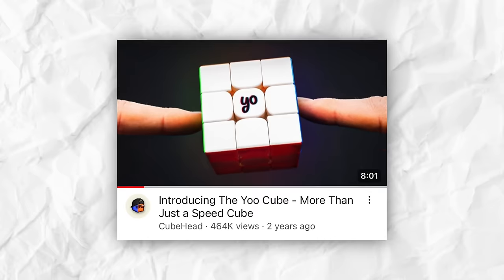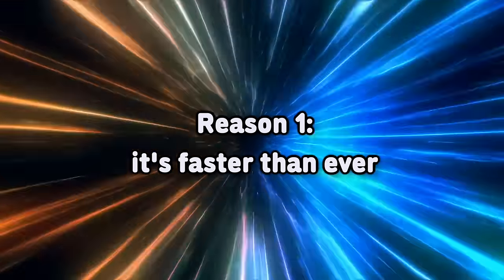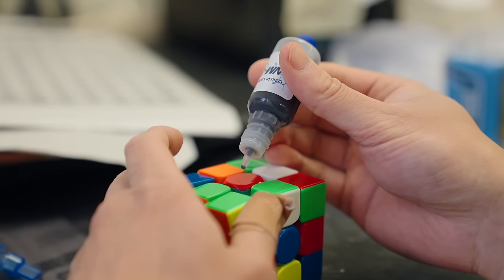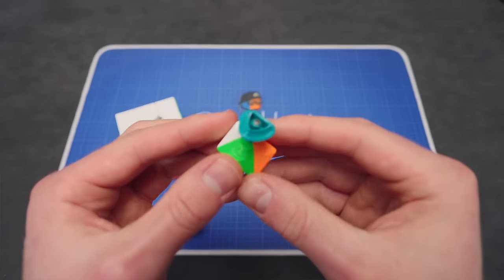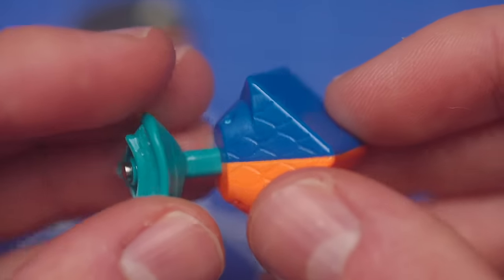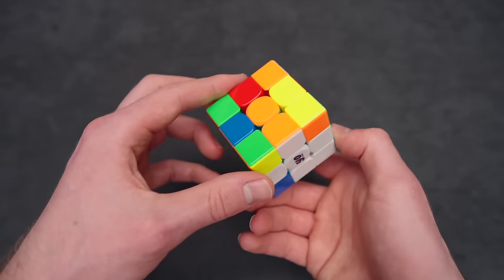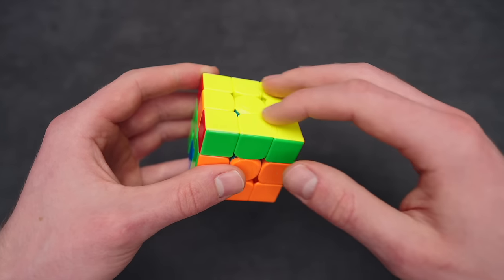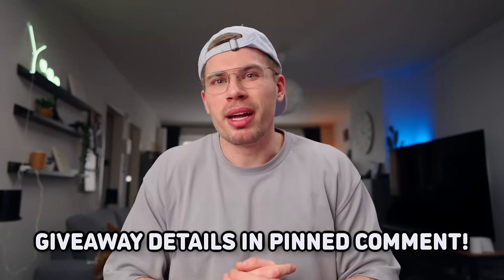Yoo Cube II - thé NEW Best 3x3 Speed Cube!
🙏 THANKS TO MY YOUTUBE MEMBERS:
Sarp A.
Suzane Coelho
TheLeftyCuber
Nan Fung
PhilYu
Pedro Gaming
Nathan Rahrig
Mr Awesome
Justin Lightner
Armen
curious Nic
Elijah Durnell
Dudeboatman
ChewbaccaCuber
Suave@
Kosta Davcevski
Sam
Mistaken
TheCubingClubhouse
Oshmith Roy
Eivind by
e r i k a
Maker Melissa's Lab
Lemon Drop
Ashley Van Rooyen
shubhop007
Jeanycubing
Fai ́・ᴗ・`
Tady Kuba
Alex Browne
AquIce
Dolphin Playz Kool
Nathandream
Mattdf98
Shon Smolnik
Izell Johnson
anaqi435
Anthony Jiang
Cubing kid
Fil Ce
CUbingNilol
S. Lewis
Minz Vora
gabgab_zzz
B.B.
Irfan Kamal
Eren Musab Atlığ
Domino Drew
noob
KebabBot-48
GRIDIRONGURU
Kgaogelo Blessing
Mark Dusenbery
Leoacer
Channel has been deleted
young glock
Lincoln Cole
Akhilesh Rathi